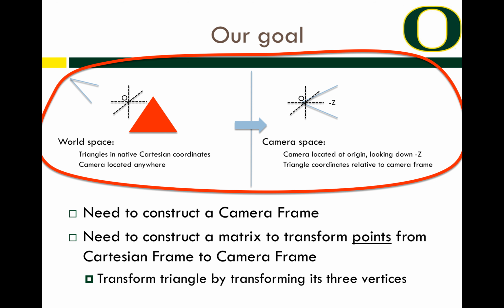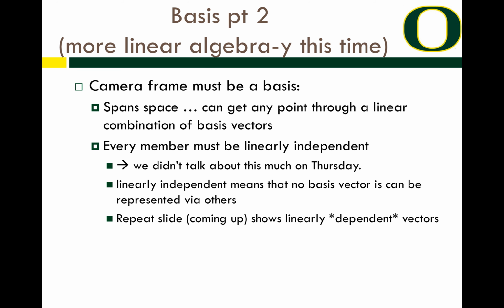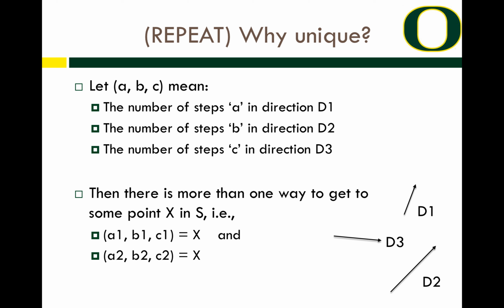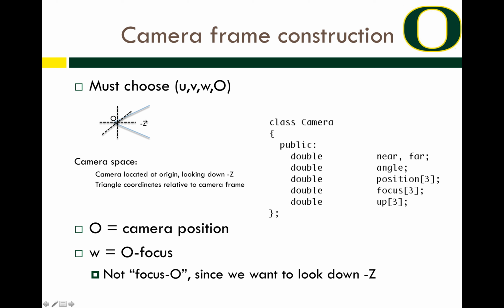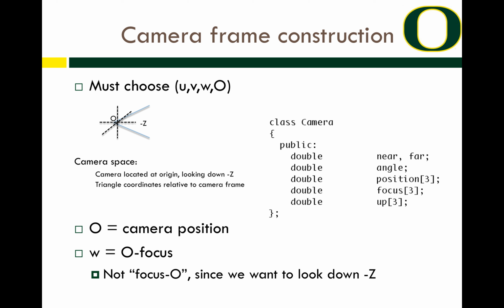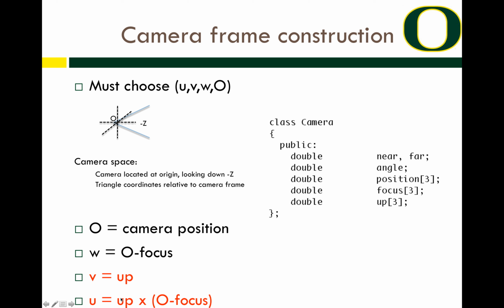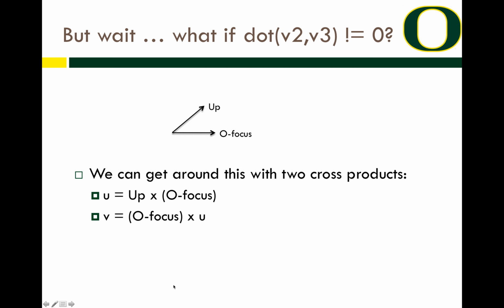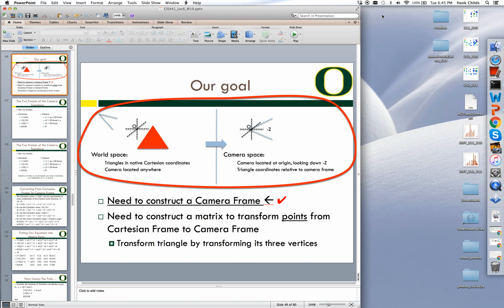CIS441 Lec6.3: Camera Frame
CIS 441 Lecture 6, Part 3
Defining the Camera Frame